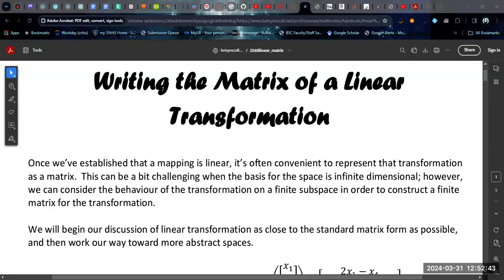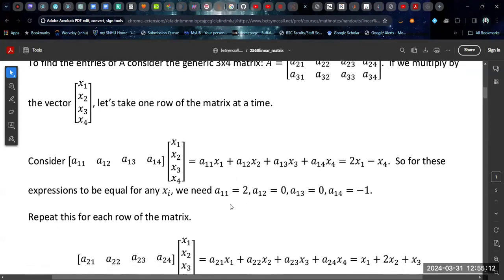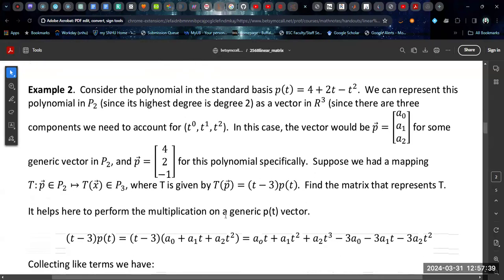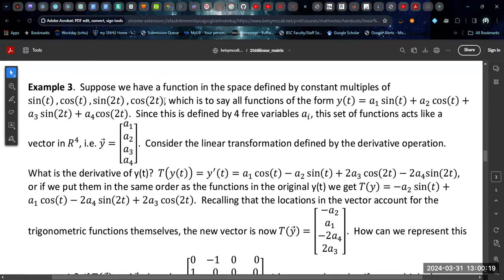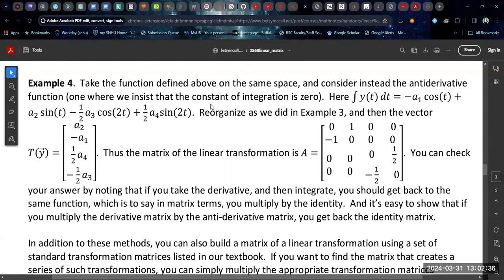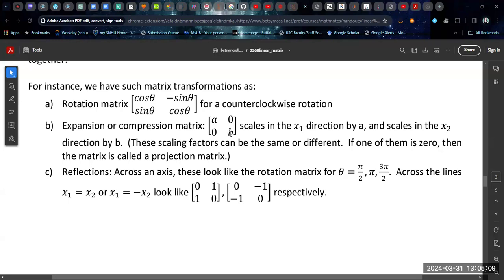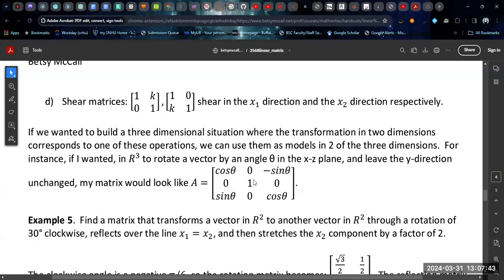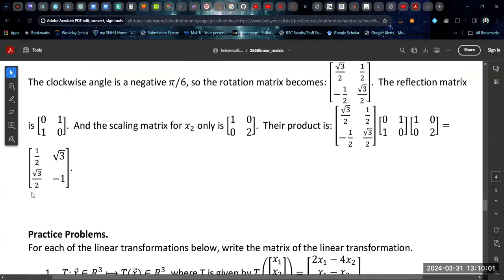Writing the Matrix of a Linear Transformation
In this video, we look at construction a matrix to represent a linear transformation. We look at traditional linear transformations on vectors in R^n mapping to R^m, but also look at examples with finite bases in function spaces such as P_n. We also consider common linear transformation types just as scaling, shears, rotations, reflections, and projections, and combining a series of transformations into a single linear transformation.